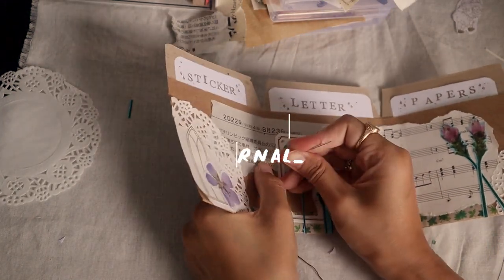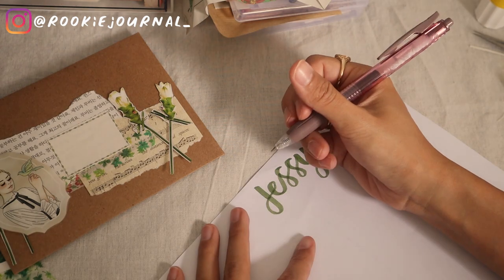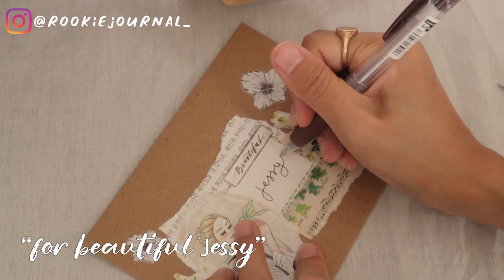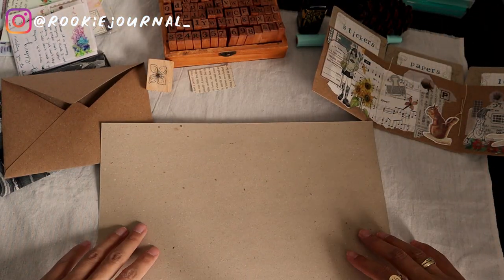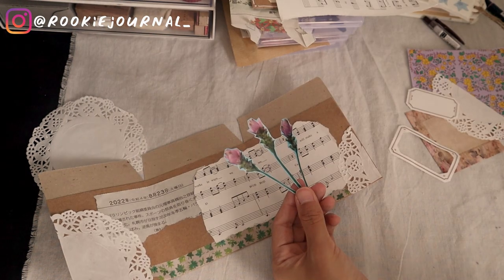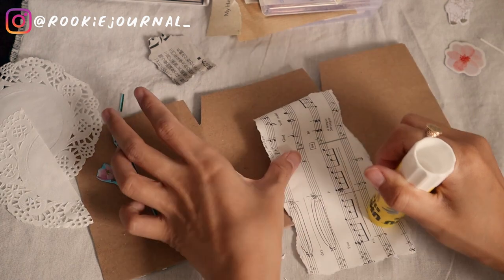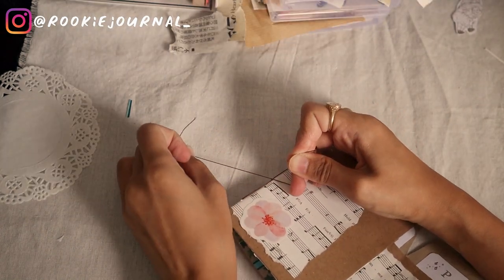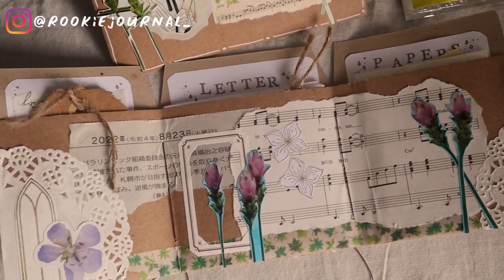Romantic Letter ♥︎ PEN PAL WITH ME | FOLIO TUTORIAL / FLIP BOOK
Hi Everyone! Here's a romantic letter theme to end February ♥︎. It's not the usual pink and red but more like a softer romantic look. I really hope you enjoyed it.

Let me know what you think. Any comments and suggestions are so welcome.

S O C I A L S:
♣︎ Jessy's Instagram: @jessy_plans
♣︎ Folder inspo from (instagram): @studiosnailmail and @typewriterstories

Indahtyas
Jawa Barat 40111
Indonesia
Meaning that it doesn't mean we're automatically pen pals (I mean we definitely can if we're a great match and i am physically able to do it - life has been a bit chaos at the moment and I have quite amount of pen pals already). But what I can promise you is I'll try my best to reply once for each of you :) trust me if I have the ability to take more penpals, I would!
✻ Please let me know if you're okay if I include your letter in my opening letters video (just for fun and inspo purpose only - any personal information will not be shown)
✻ There's no expectation on the letter. Just words on paper is more than enough for me. I truly appreciate if anyone wants to send me a letter to begin with.

E Q U I P M E N T S:
Camera: Canon M50
Tripod: Manfrotto (Bought it at JB-HiFi Australia)
Editing App: Adobe Premiere Pro